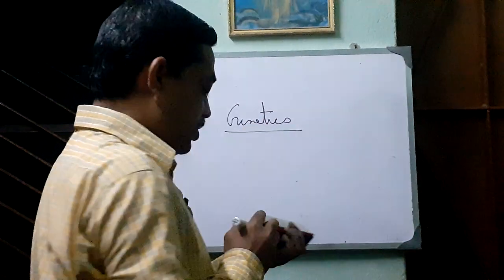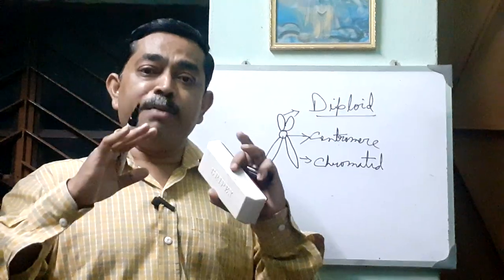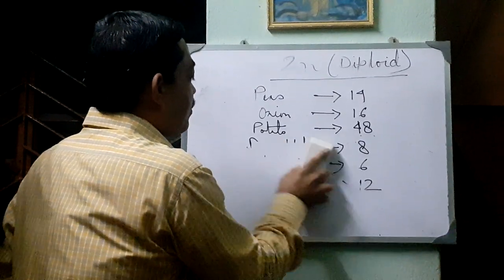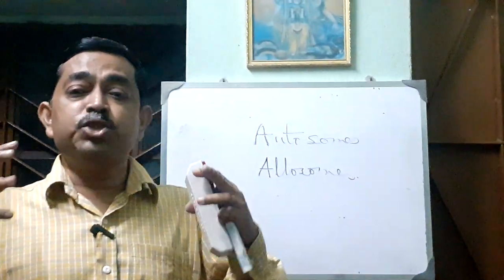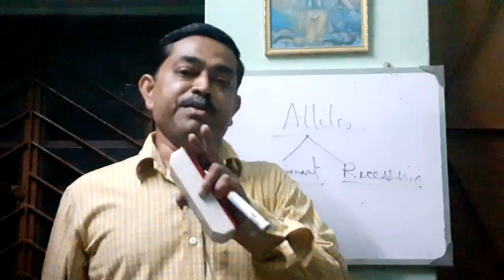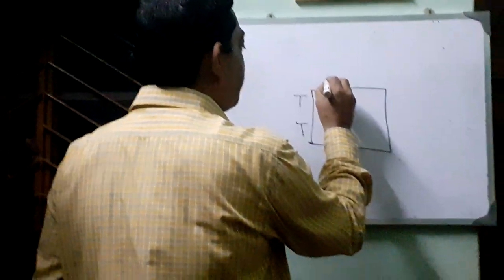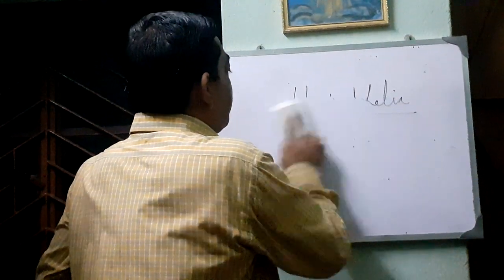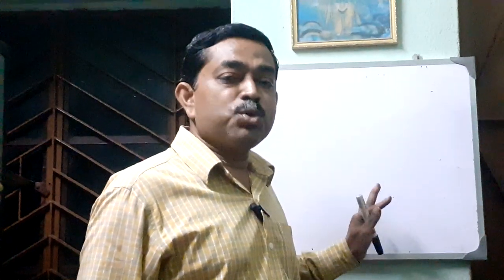Genetics- The Secret of Life